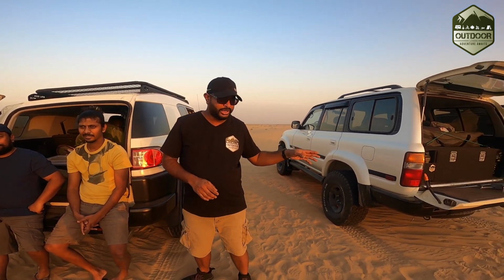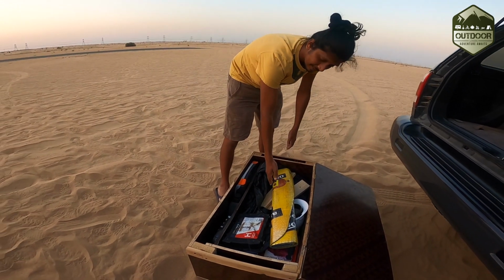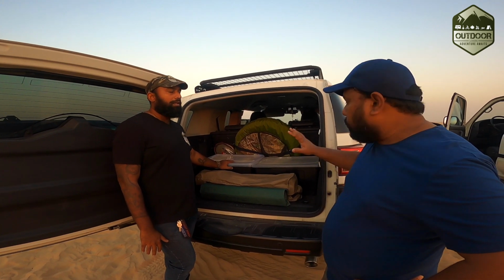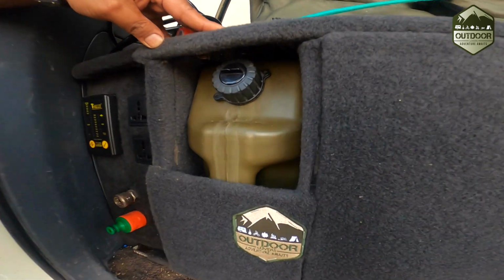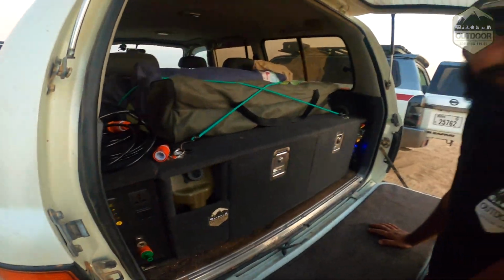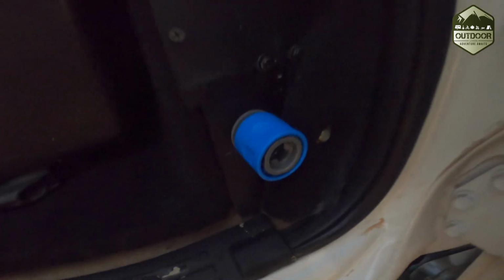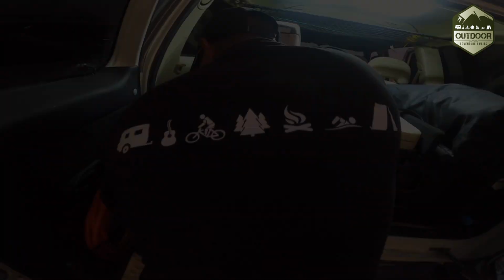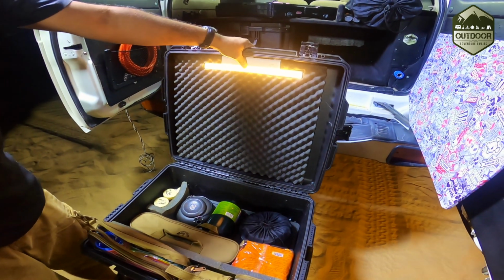OVERLAND | CAMPING | BUDGET BUILD SPACE MANAGEMENT & STORAGE SYSTEMS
We all prefer to take all what we can when we go camping. I am sure at one point in your outdoor life you would have past this phase. Pick up everything you fancy and put them in back of your vehicle but never use them. Well, we have and come to a conclusion that we need to carry bare minimum, ideally things which has two or more purposes. We are not going to talk about what we take on a trip but In this video we are looking at different ways to securely manage essentials in your 4x4.

We have brought in 4 rigs from our group, Nissan Pathfinder R50, Toyota FJ Cruiser, Toyota Land Cruiser 80 Series and Nissan Patrol Y61 to compare 4 different stages of space management and solutions.

The topic has covered basic detachable storage that is ideal if your daily drive car is also the outdoor camper, this helps to keep aside the camping gear when not in use as well as simple plastic boxes to secure the camping over a bumpy road off the beaten track.

Moving on to a home made complete drawer system which also houses a 30 liter water tank in "Casper", the LC 80 along with electrics, compressed air and water dispensing system.
The highlight of the video will be “Teriaki’s” (Y61) PeliKitchen and PeliCamp that can be taken out form the vehicle when camping away from the vehicle. We have put the speare Pelican cases to optimum use here carefully organizing all what we need.